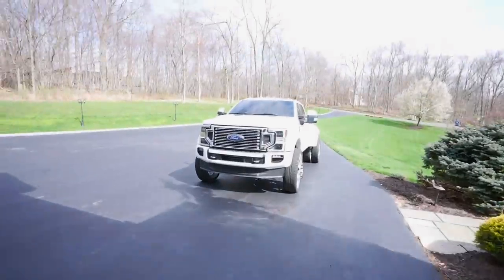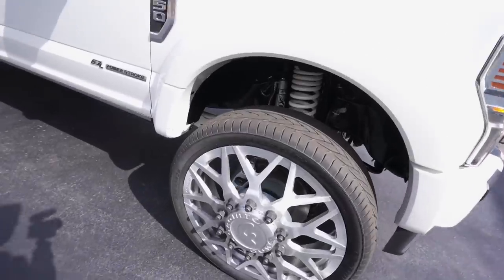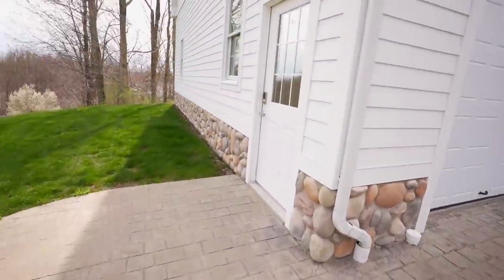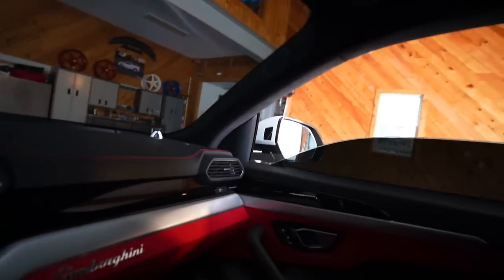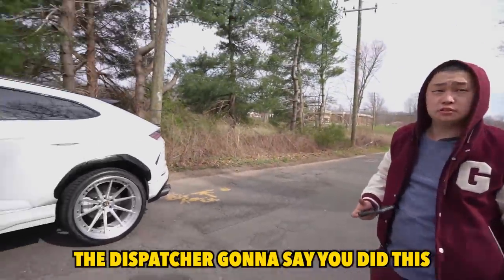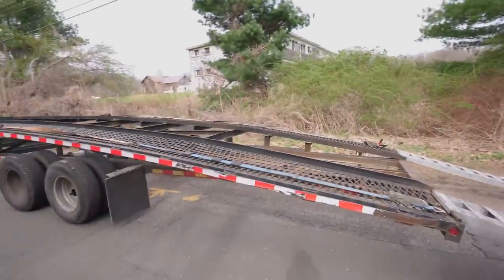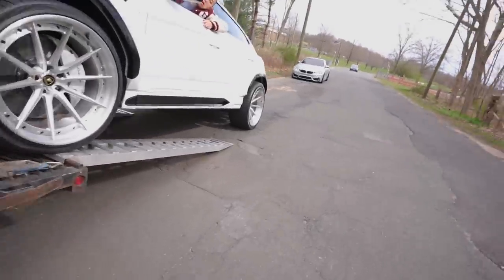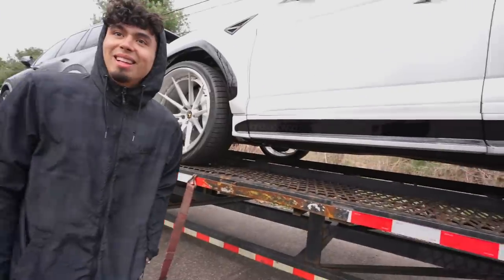TRANSPORTER LAUNCHES WIDEBODY URUS ONTO TRAILER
Win a L5P Denali Duramax + $50,000 in cash! Link Below To Get Entered! ↓